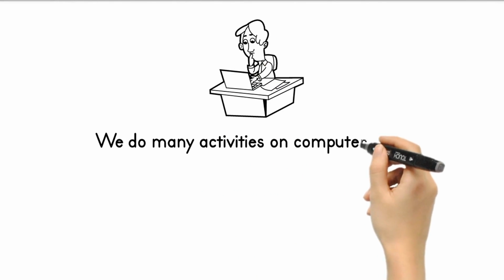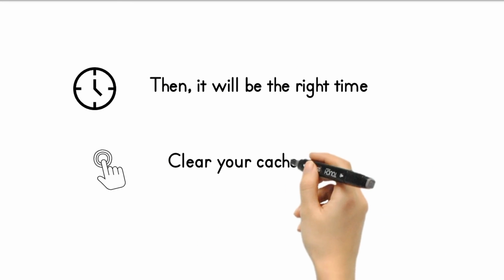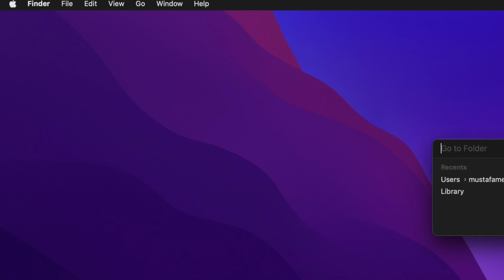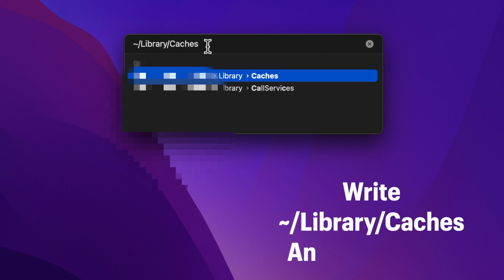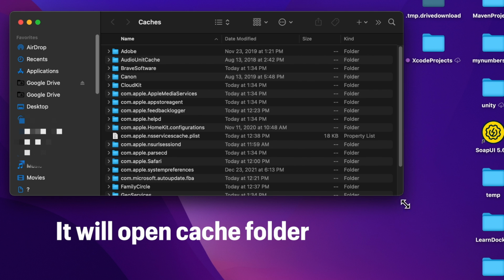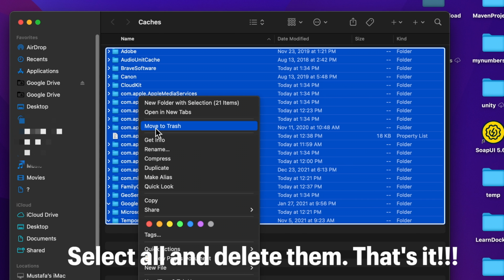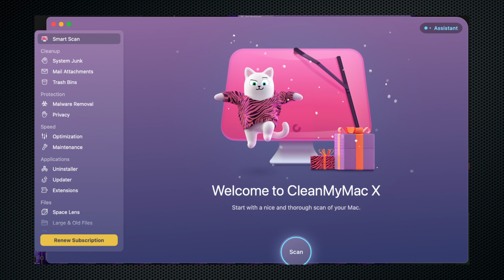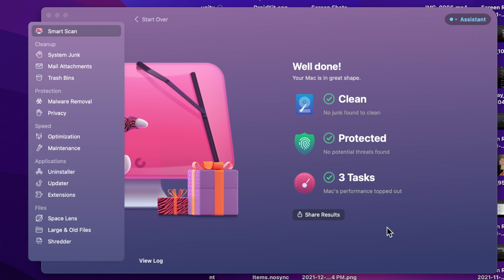How to fix freezing apps and free space on mac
Many of your daily computer activities — like opening programs, logging onto email, and navigating websites — are saved as temporary files within your computer. This is called caching.
There are a few different types of cached data: user or app data that saves information for certain apps; system cache, which your operating system uses to save process information; and browser cache, which saves your web browsing activity.

 it’s important to clear this cached information every now and then to keep your data safe and free up disk space, which helps your operating system run more smoothly. If you’re having issues with certain apps, it may also be time to clear your cache.